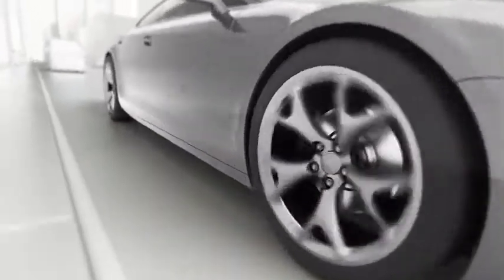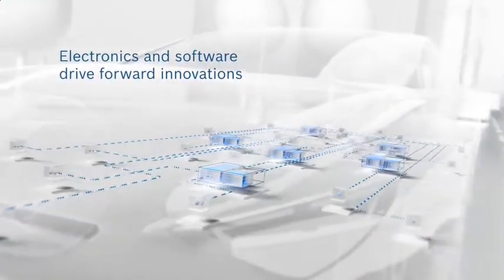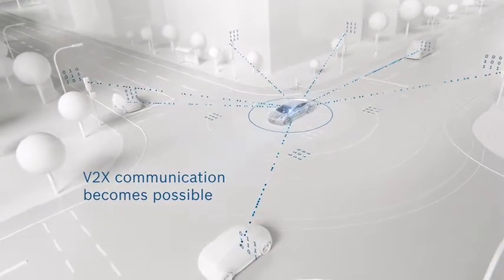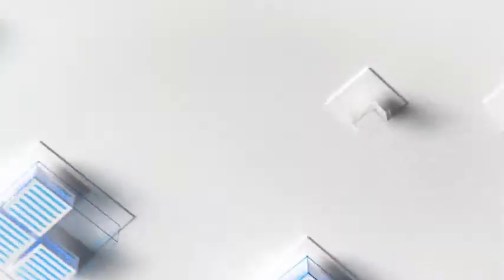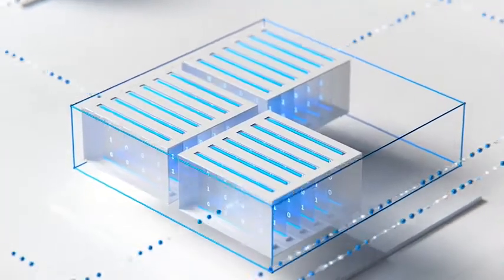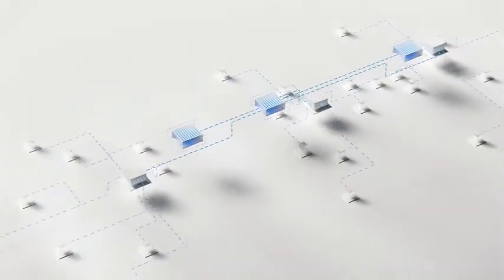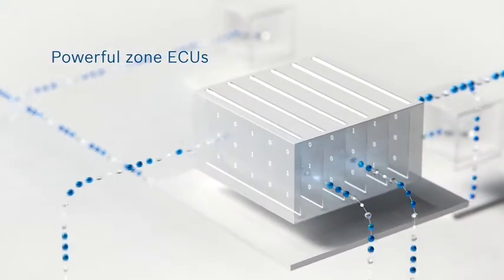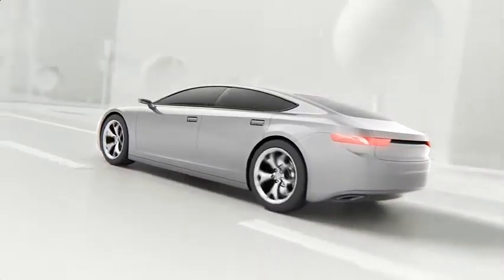Common Semantic Approaches in and Beyond the Vehicle